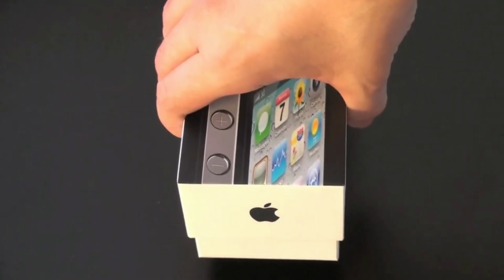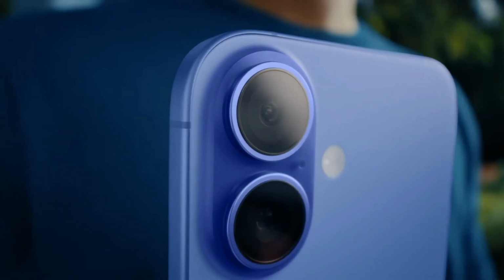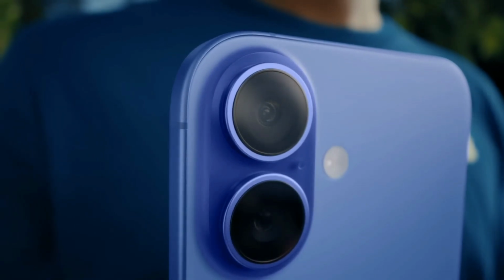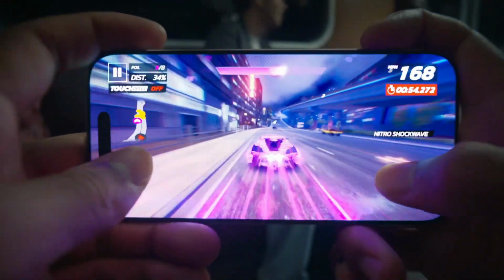Apple REMOVES Another item from the iPhone 16 box this year!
Meet iPhone 16. Powered by the A18 chip and new Camera Control. 48MP Fusion camera. Macro photography. Ultra-durable Ceramic Shield. Action Button. Big battery boost. Five vibrant colors. Leap ahead with iPhone 16.

RANVOO 2024 [No.1 Coolest & Most Portable] AICE LITE Neck Air Conditioner, Ultimate Immersive Cooling 6,000 mAh Rechargeable Neck Fan Personal Cooling Device Gift that Blow Cold Air

AICE LITE
AICE 3 AI
All comments and suggestions are Welcome.